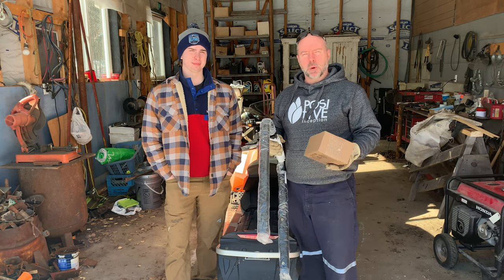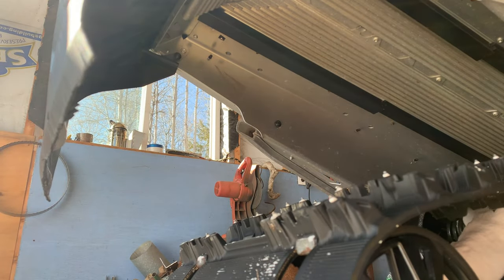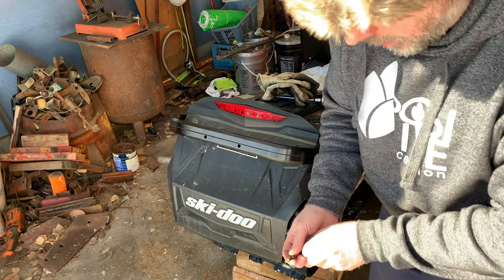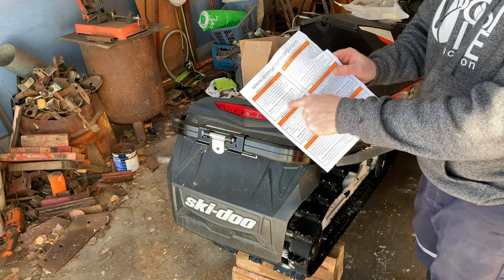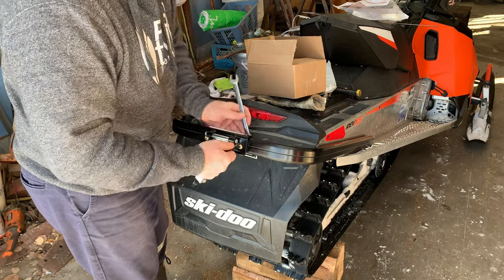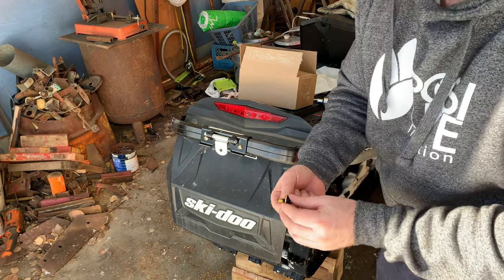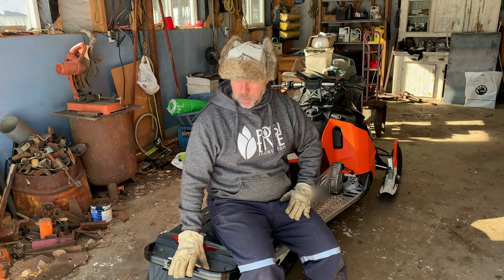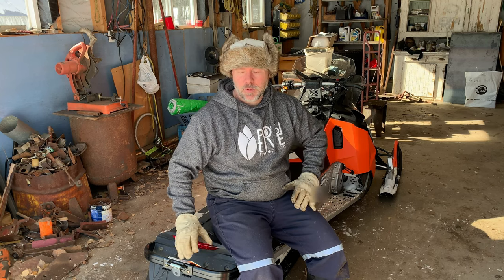2016 Ski Doo Renegade Ace 600 Bumper and Hitch Upgrade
Installing a new Bumper and trailer hitch on my Ski-doo 600 ACE so I can pull a slay

9 inch Chainsaw Tooth Brush Blade

Books
Learn to Timber Frame

Tools
Swanson Tool SO107 12-Inch Speed Square

0:00 Intro
0:22 Plans
0:51 Uninstalling the standard bumper
2:04 Lay out for the new bumper
3:00 Drilling the new holes
3:24 Installing the new bumper
4:05 Tool sizes
4:41 Installing the end caps
6:18 Job done not lets test it out
7:05 Works like a charm
7:15 Closing Remarks
8:15 Outro